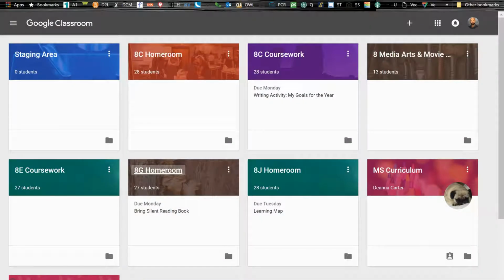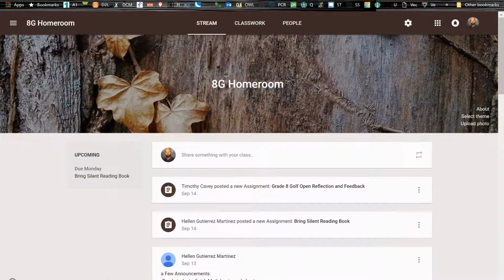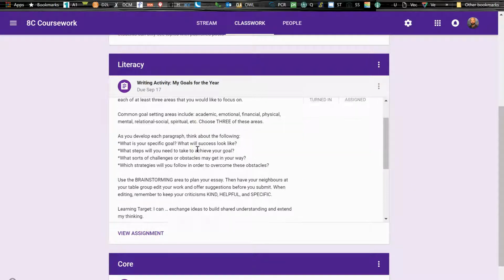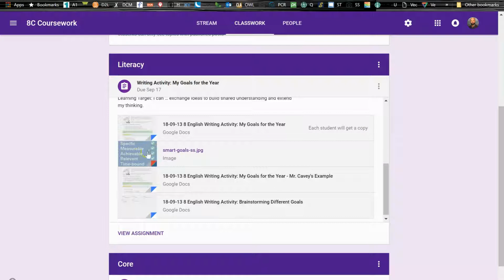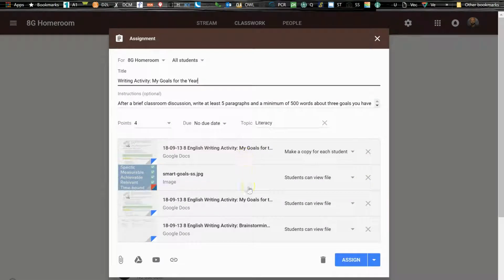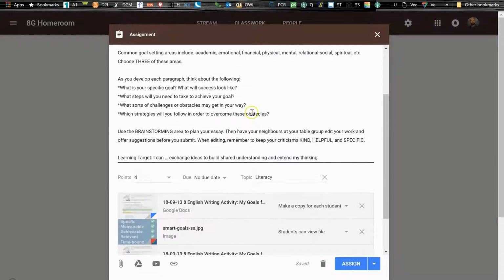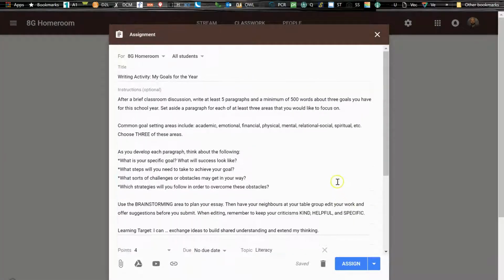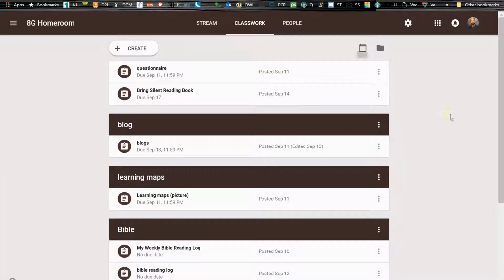For Teachers: How to Reuse Post in Google Classroom (Huge Time-Saver)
In this quick tutorial, I'll show you how to use Google Classroom's "Reuse Post" function to post another teacher's assignment (complete with attachments and descriptions) in your own Classroom.